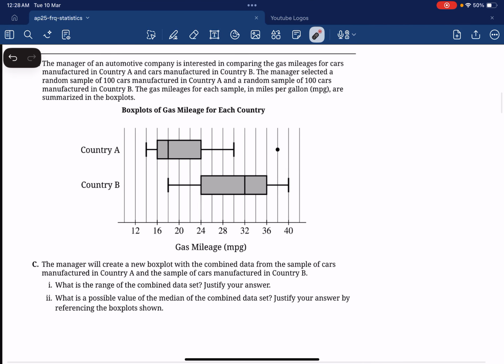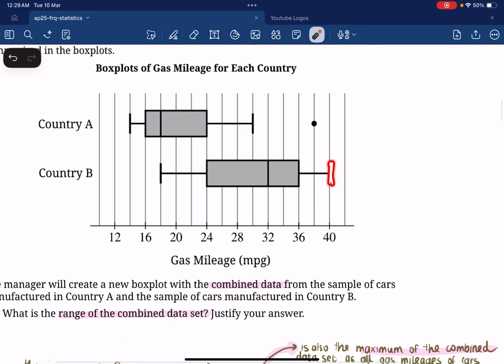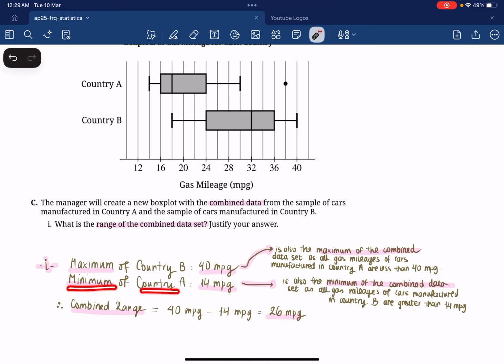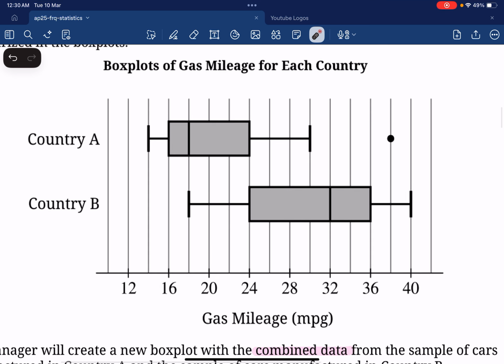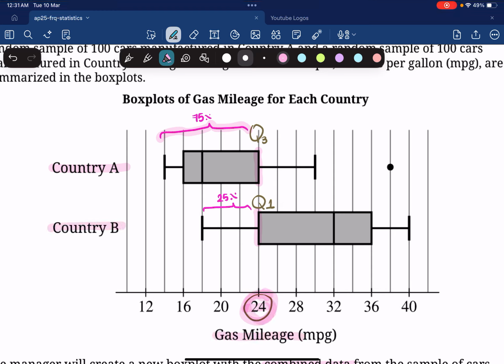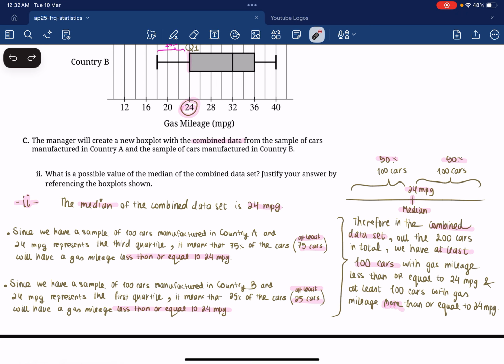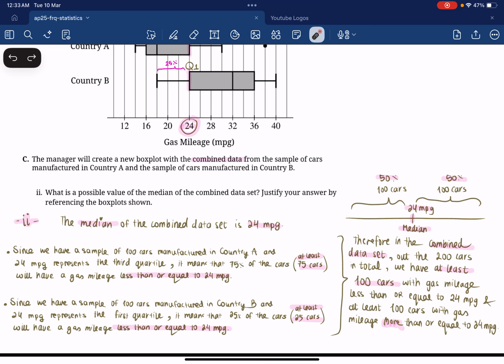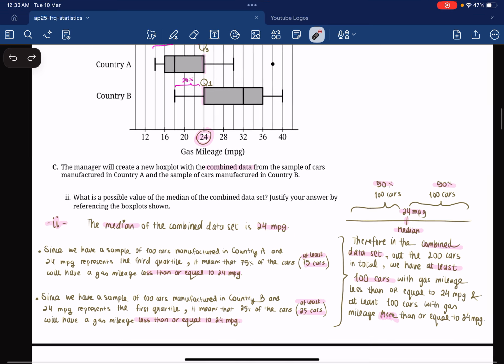AP Statistics FRQ #1 - Part C